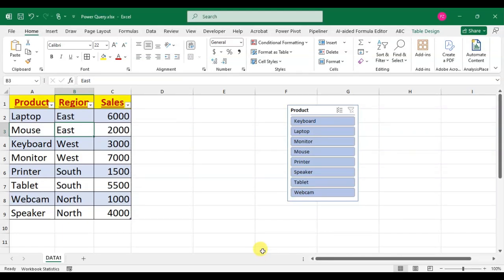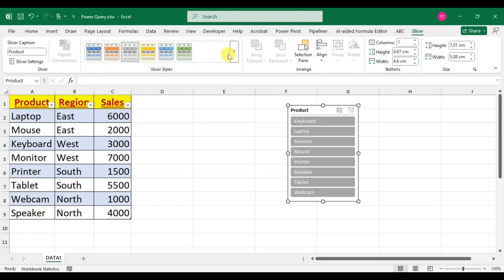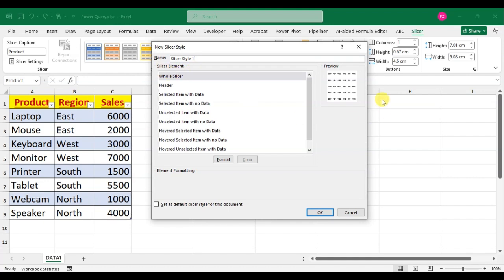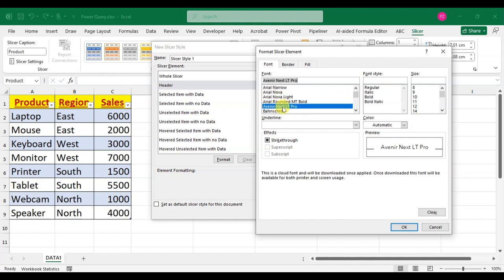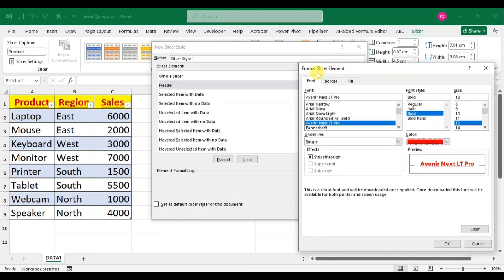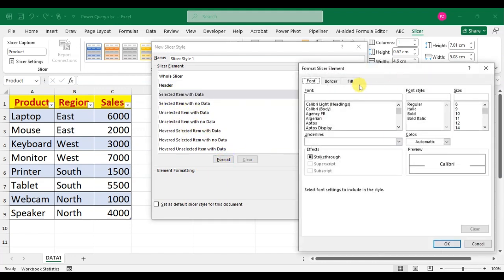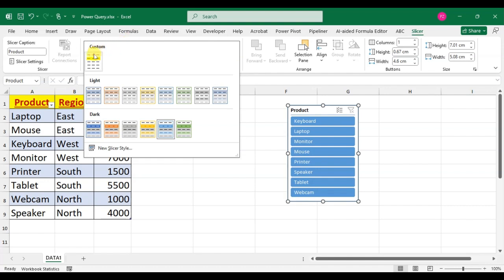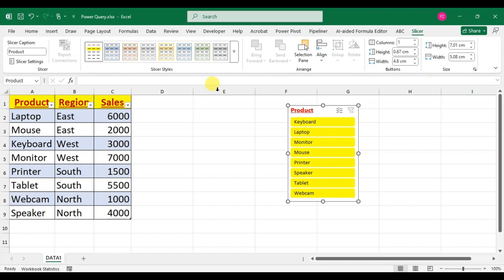How To Change Slicer Colors In Excel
here in this video we see how to change slicer color in excel, first i click on slicer then slicer tab appears, there we see slicer style option with light and dark styles. i also try to create custom slicer style and change header color to red and selected item color to yellow. after apply that new style my slicer looks different with custom colors. excel exceltips exceltips exceltutorial exceltricks excelformula microsoftoffice exceltipsandtricks Slicing in Excel slicer slicer in excel